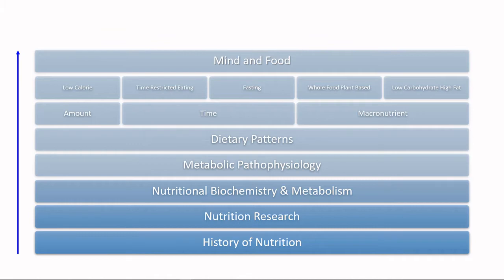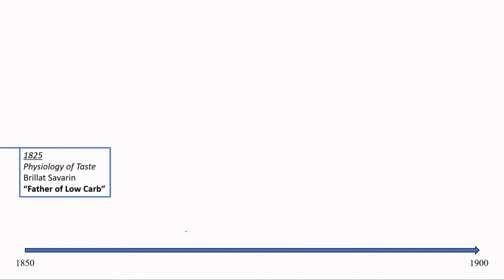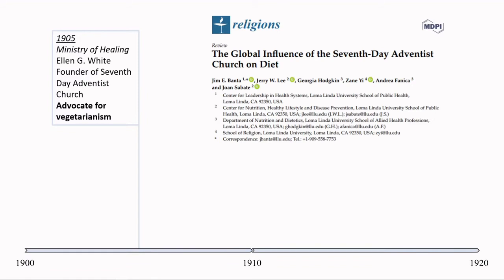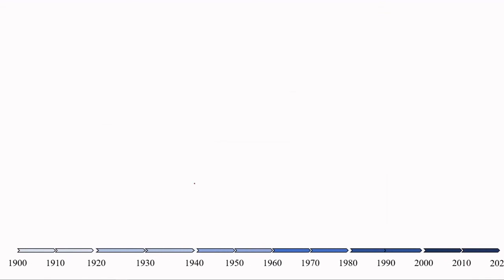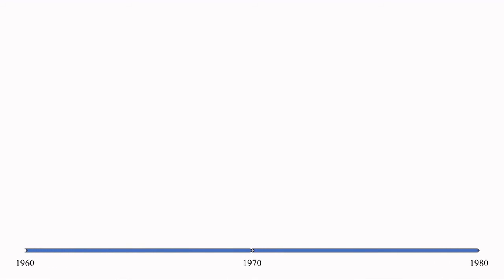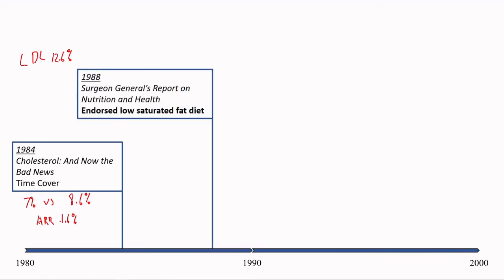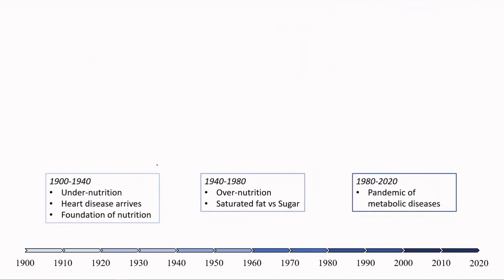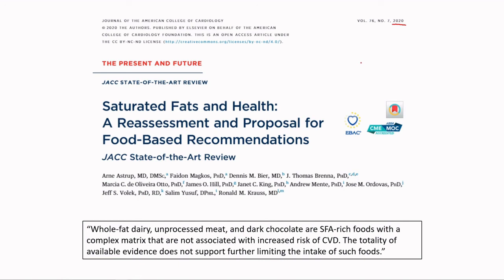Module 1- Introduction and History of Nutrition